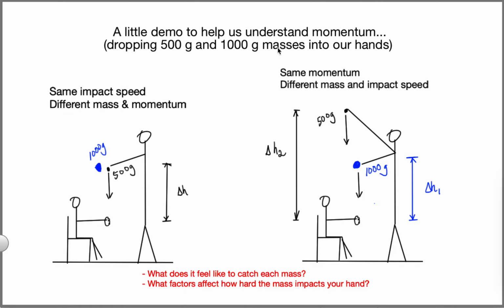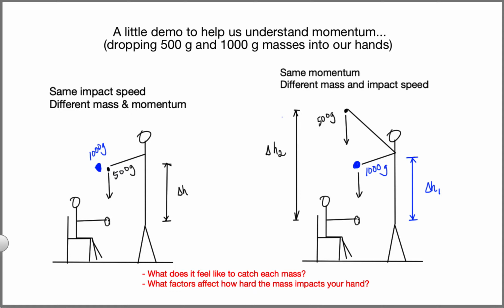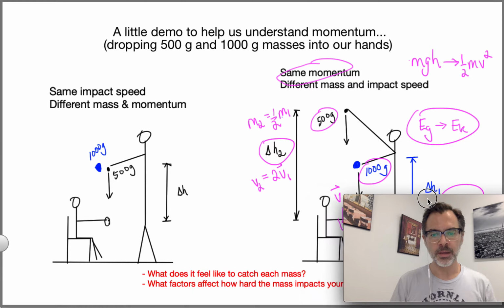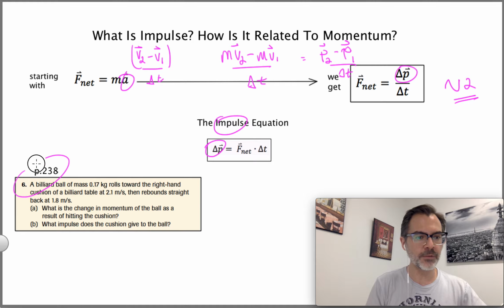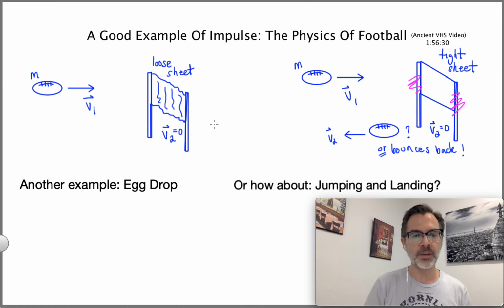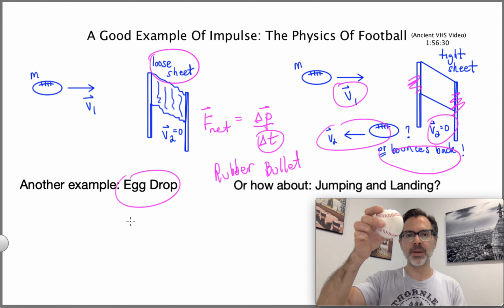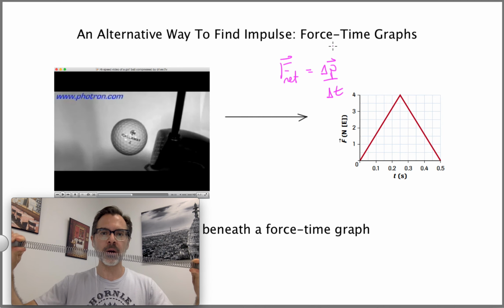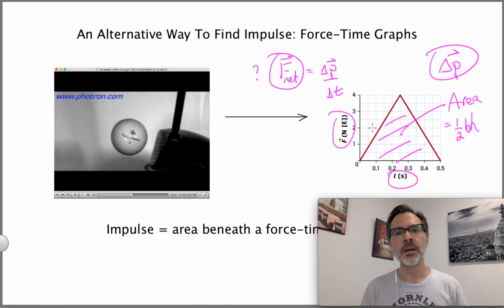Unit 5, Lesson 1 - Supplementary Video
This is the supplementary video for Unit 5, Lesson 1. The topic is momentum and impulse.